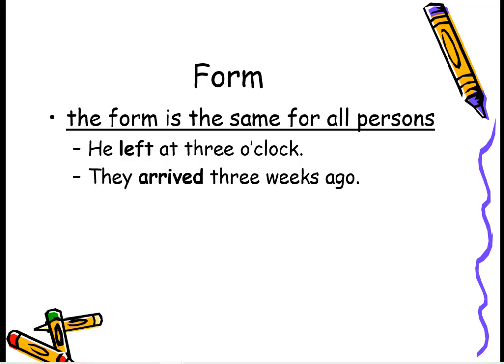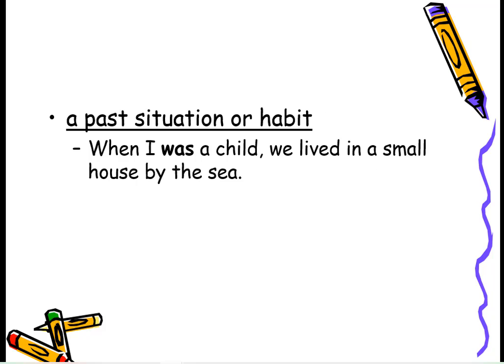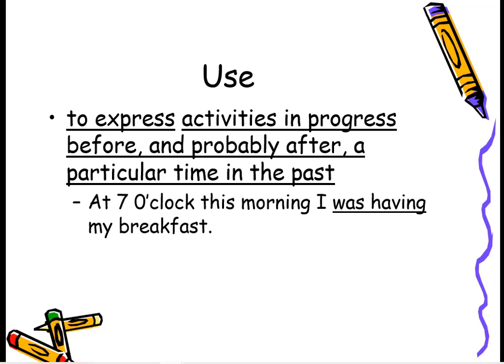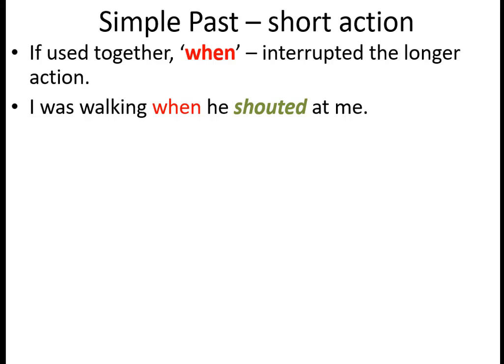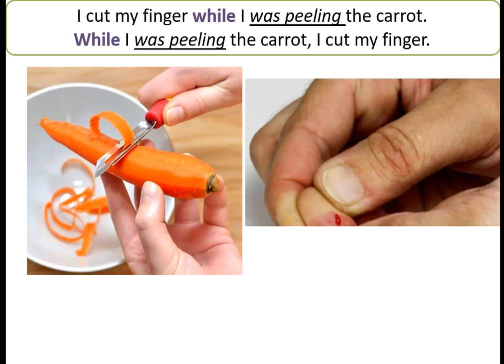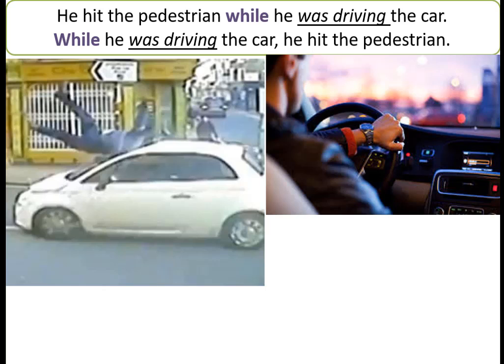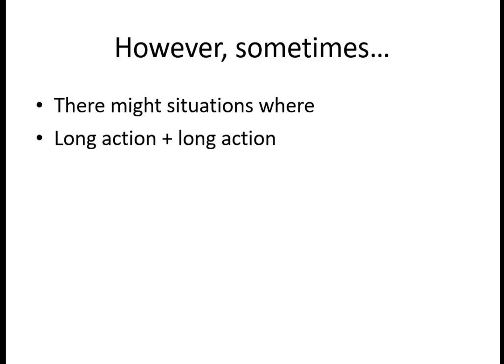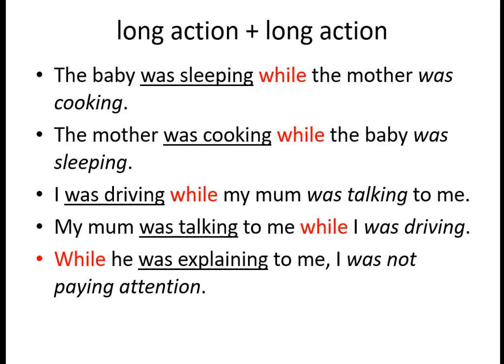sec1 unit one grammar